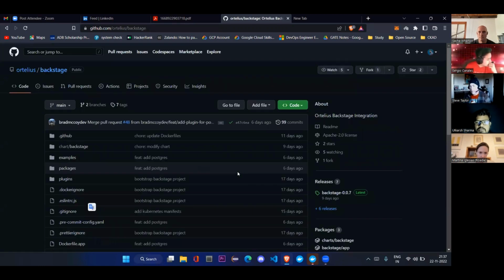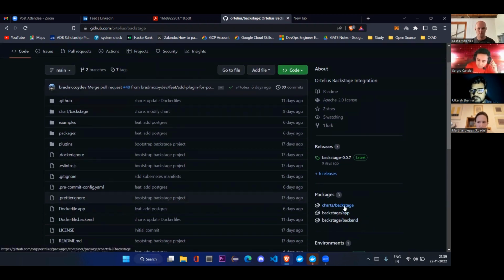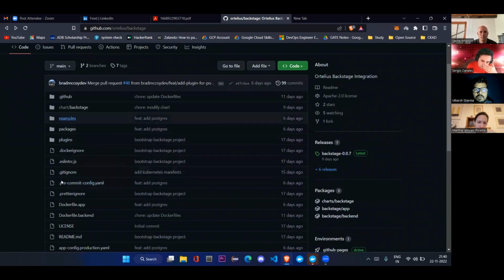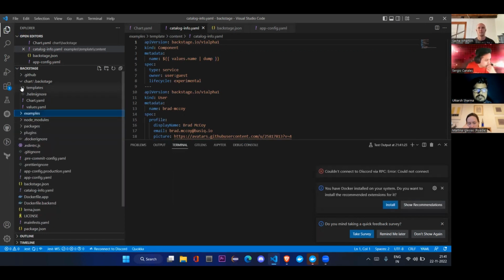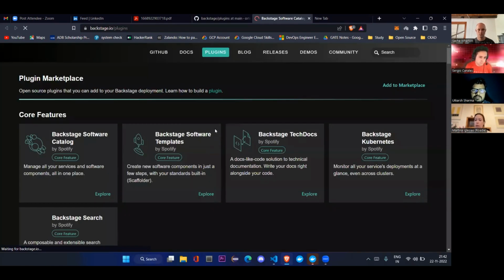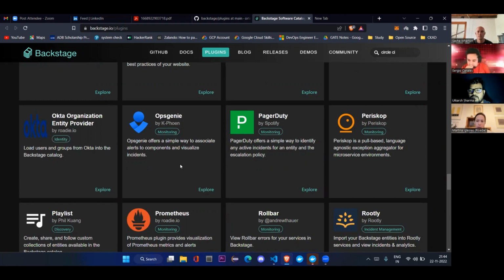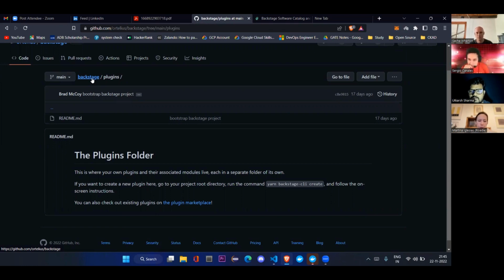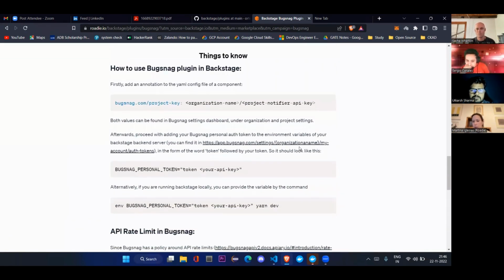Roadie and Ortelius Integration discussion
The Ortelius team discusses integration to Backstage with the CTO of Roadie, Martina Iglesias Fernández